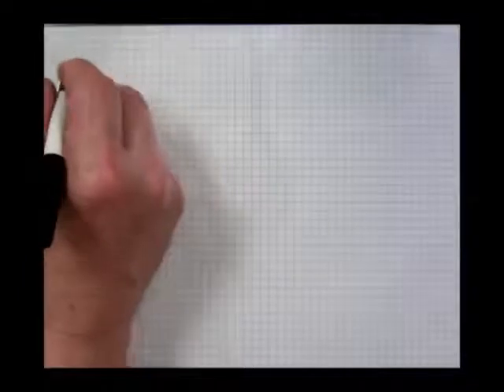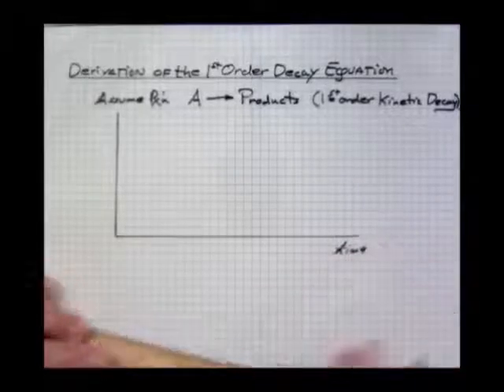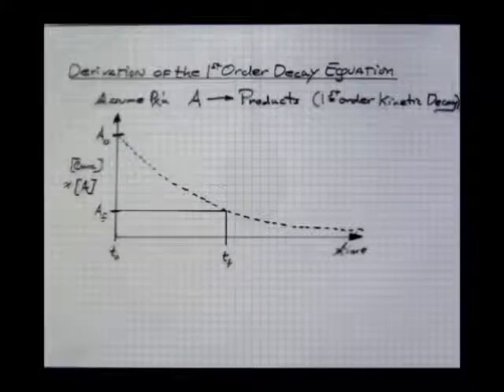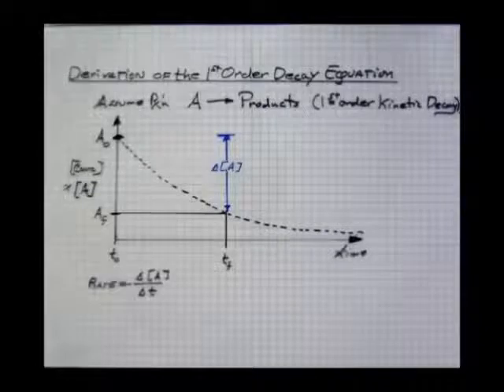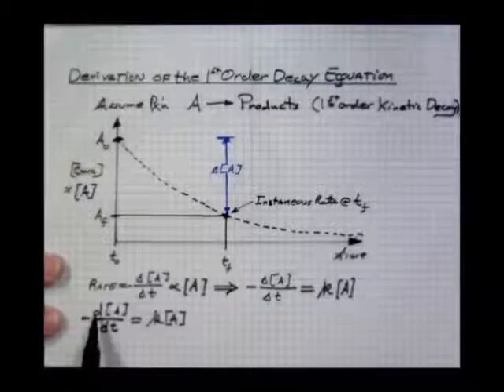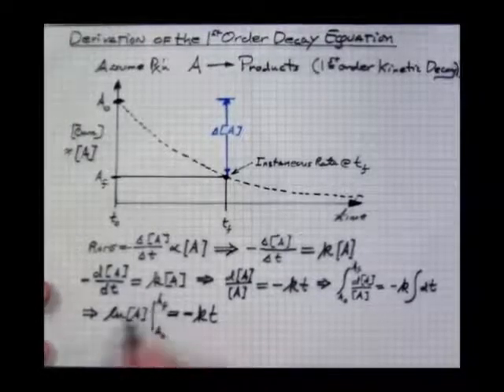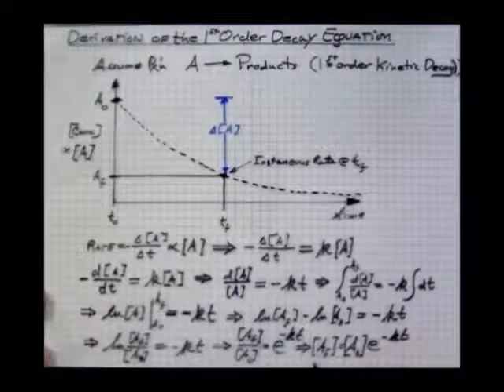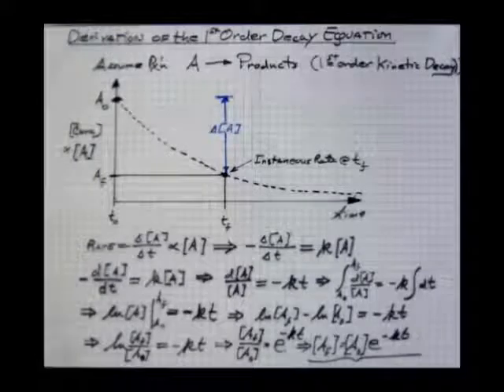5 Derivation of 1st Order Decay Equation